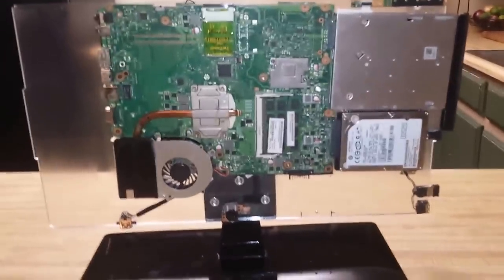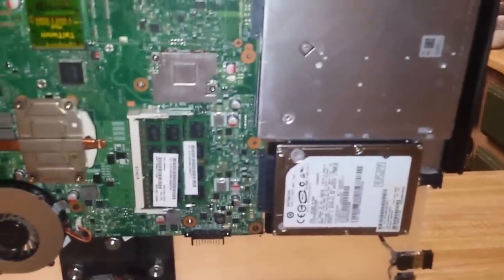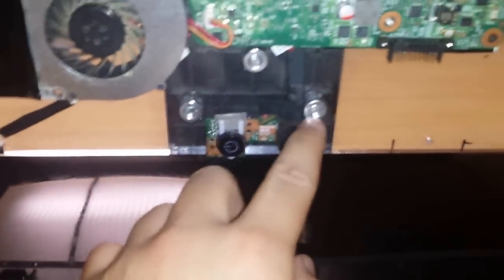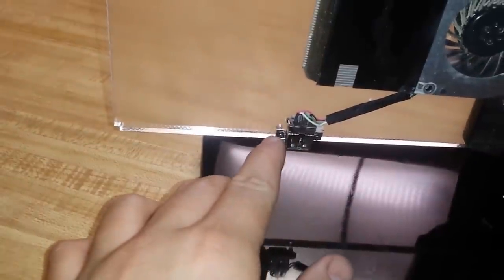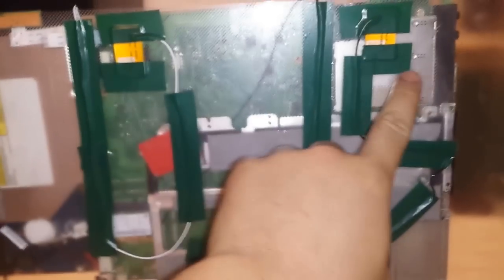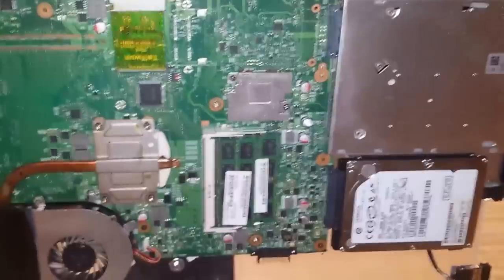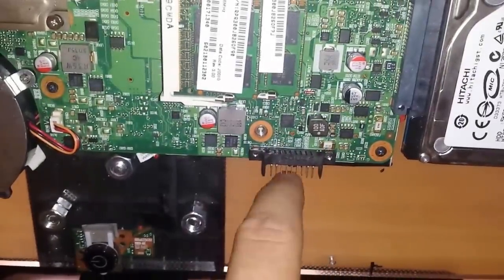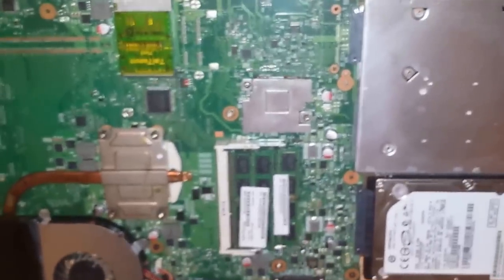Parts laptop turned to a desktop.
Turn a parts laptop with broken screen Bad ram no HDD bad keyboard into a pretty decent desktop. This is running a i3 and 4 gigs of ram.